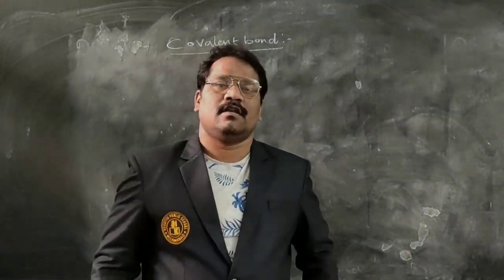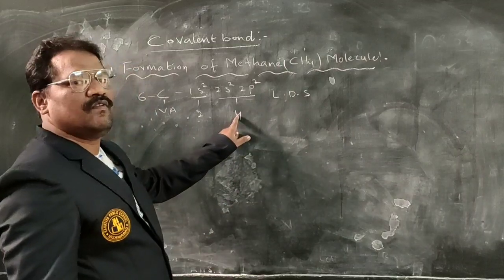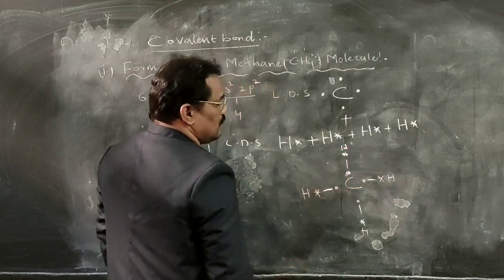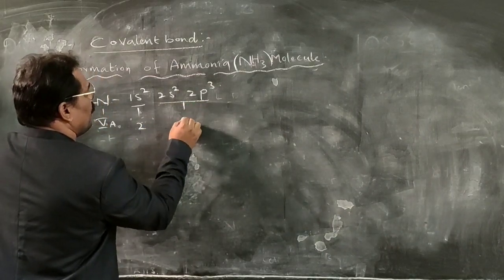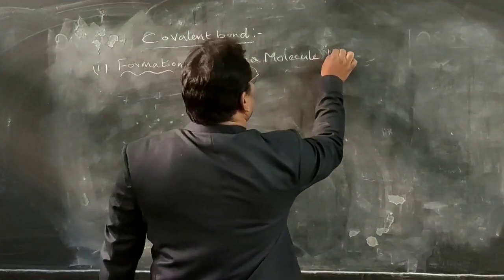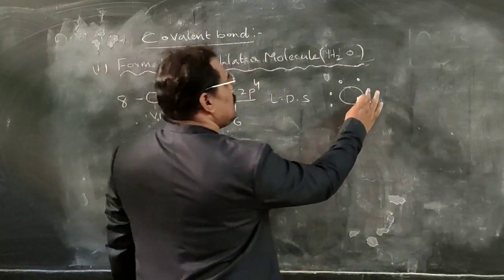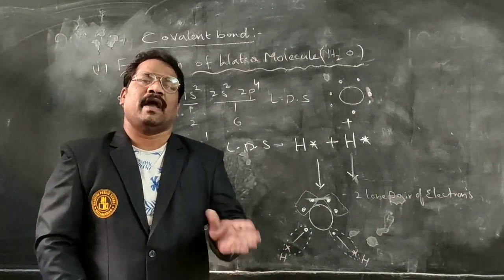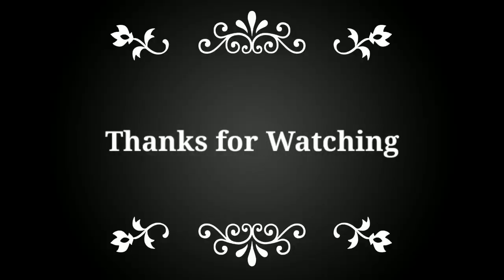COVALENT BOND | EXAMPLES | CLASS 10 | KAKATIYA PUBLIC SCHOOL NZB | Sri. PARTHASARATHI